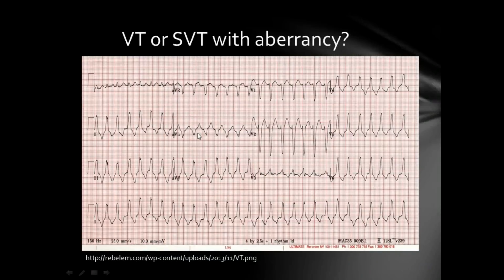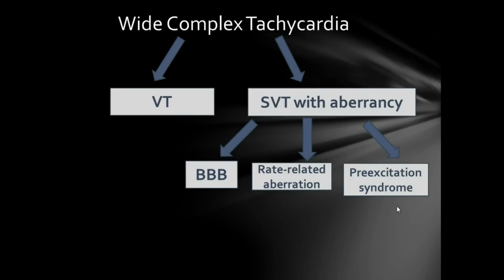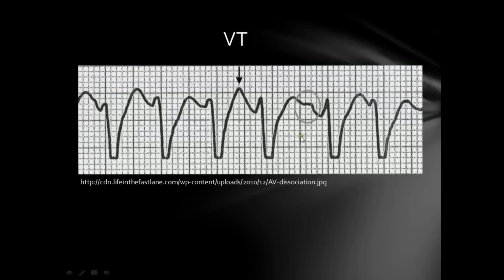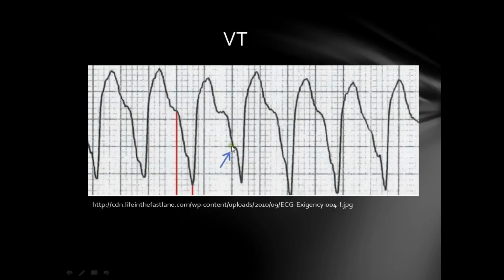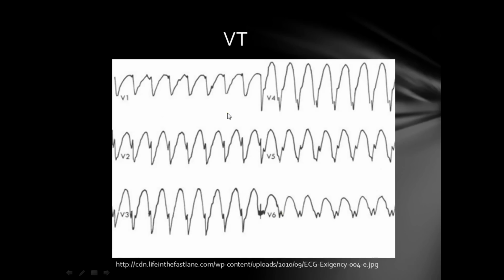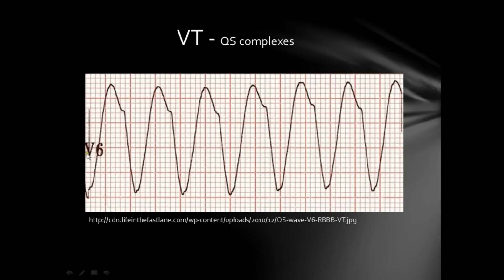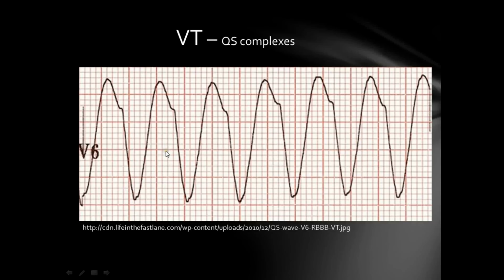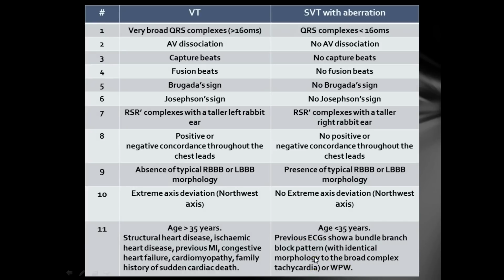VT vs. SVT with aberrancy Made Easy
This is a quick tutorial on how to differentiate VT from SVT with aberrancy on an ECG.

Done by Dr. Wayel Zanjir